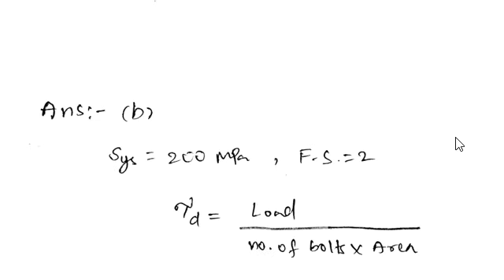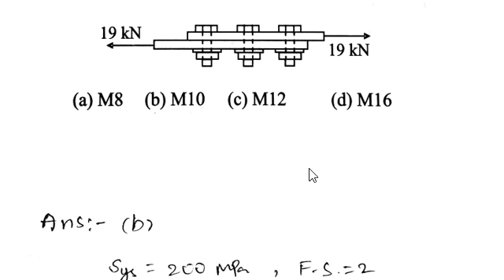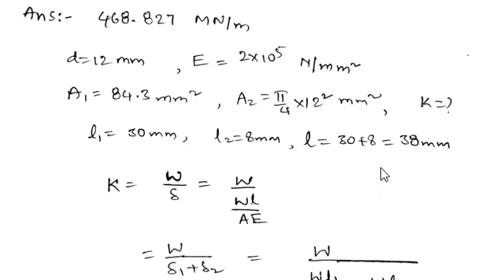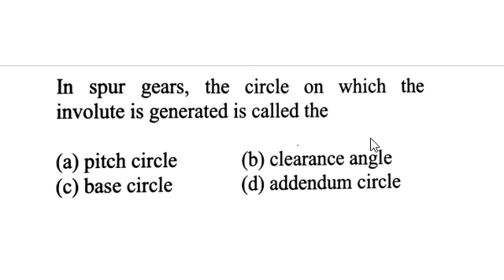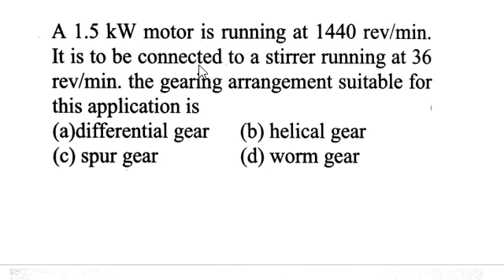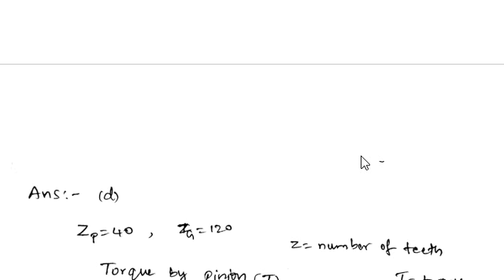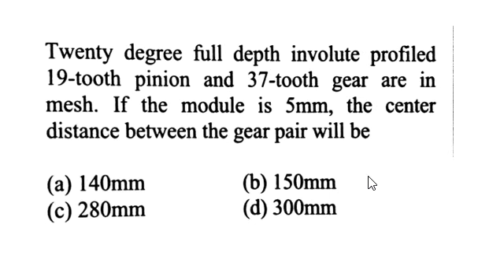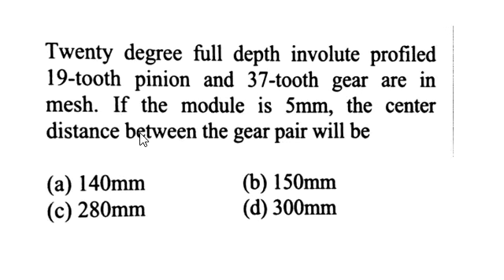Mechanical Engineering Previous GATE Questions, Machine Design, part 4